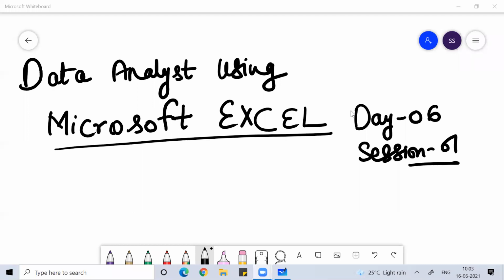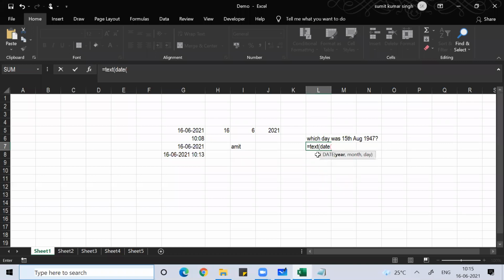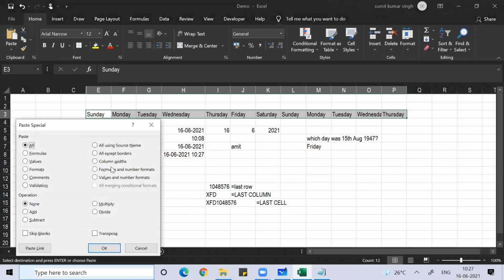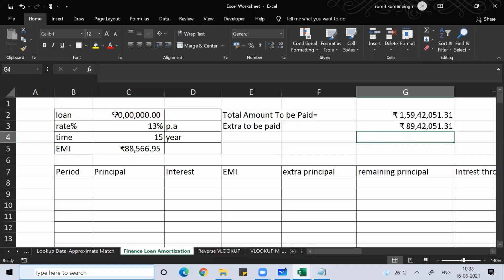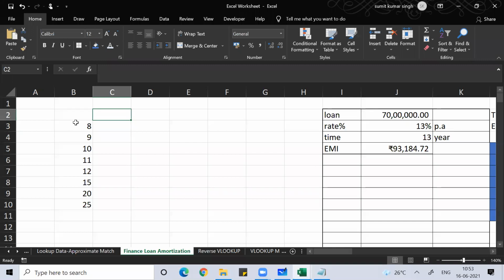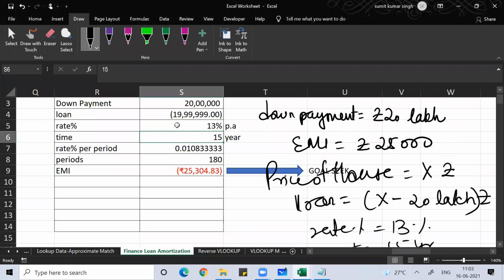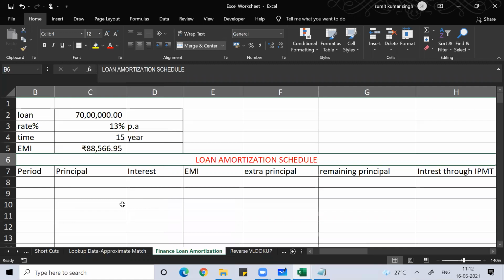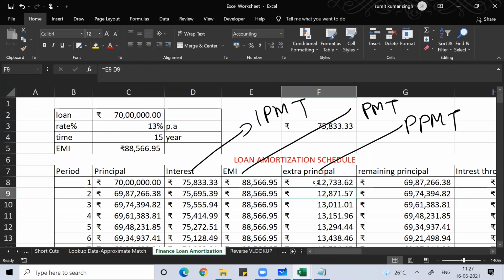Data Analyst Using MS EXCEL-Day-06-Session-01